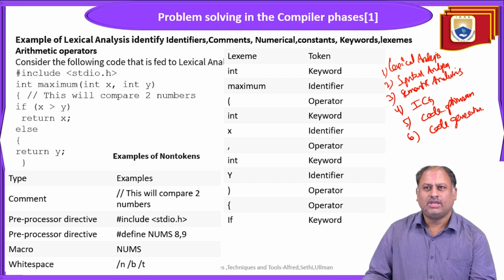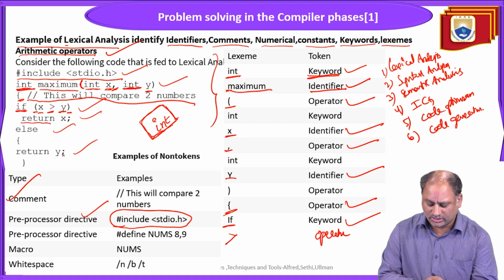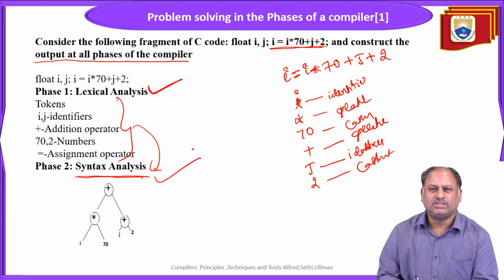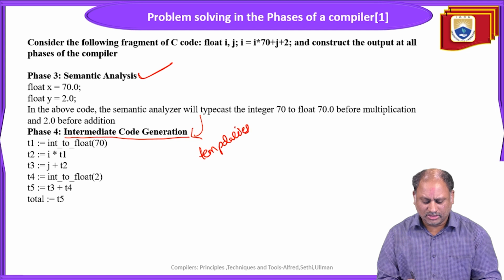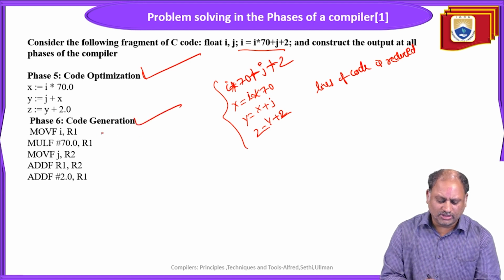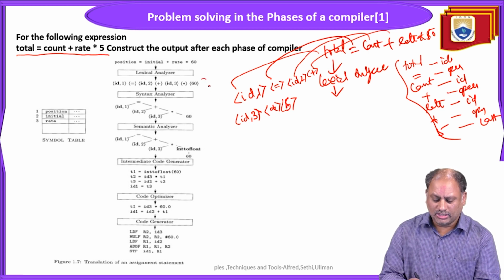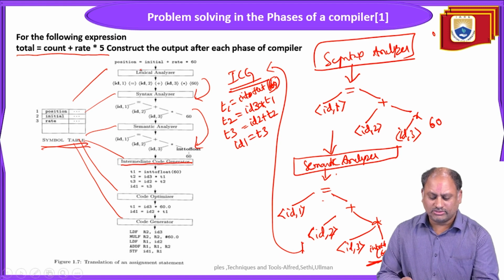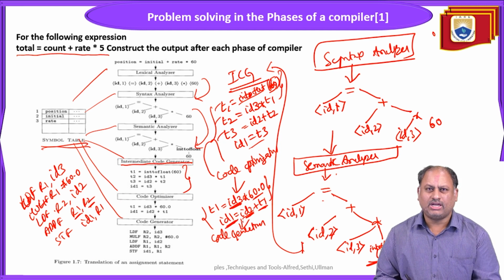Problem Solving in the Compiler Phases by Dr. U Sivaji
Problem Solving in the Compiler Phases by Dr. U Sivaji | IARE

Telangana, India.